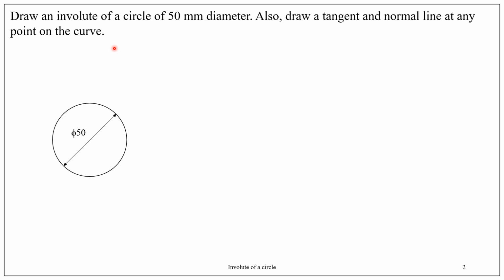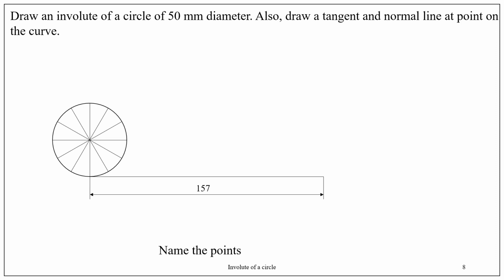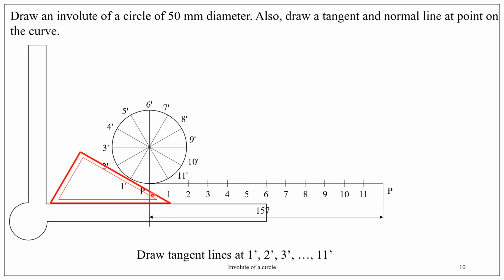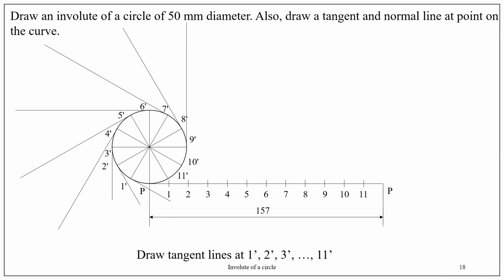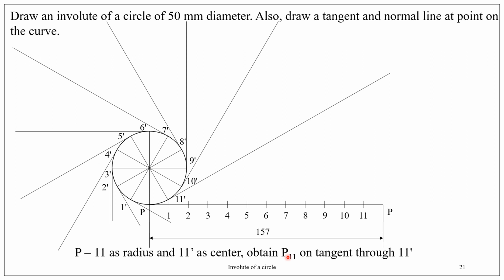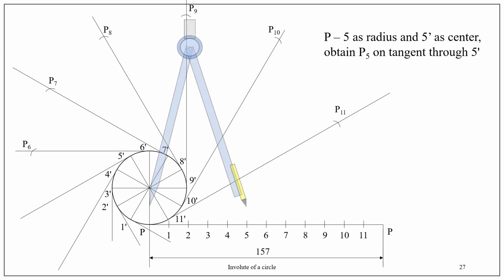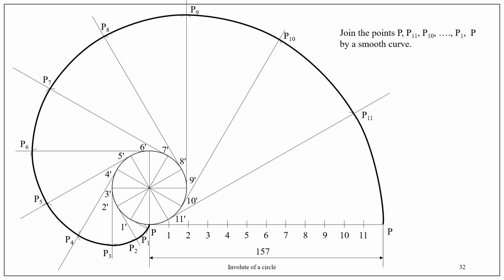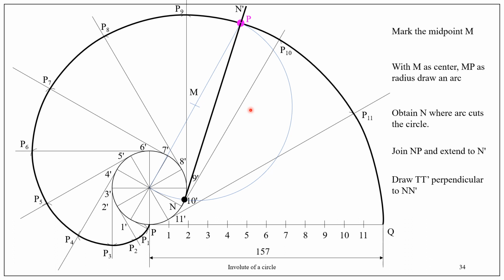Involute Engg. Graphics